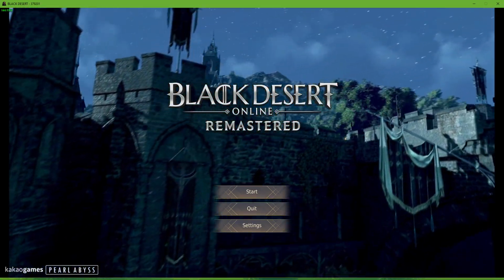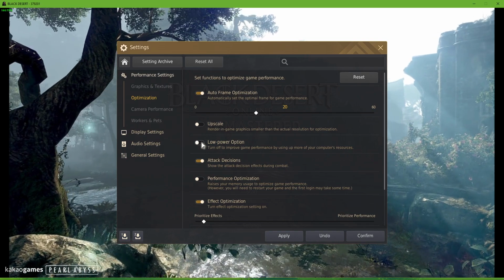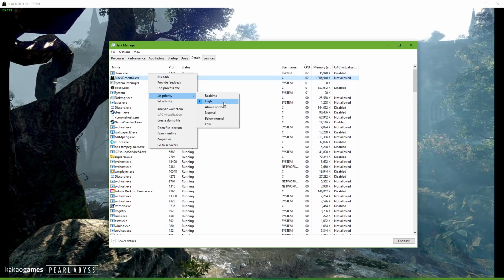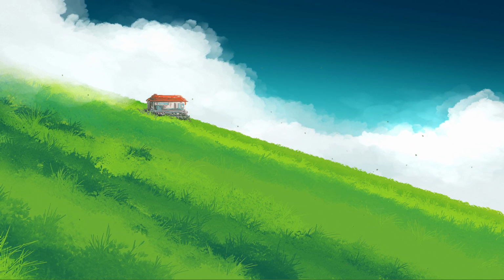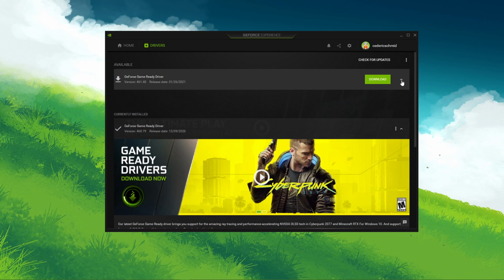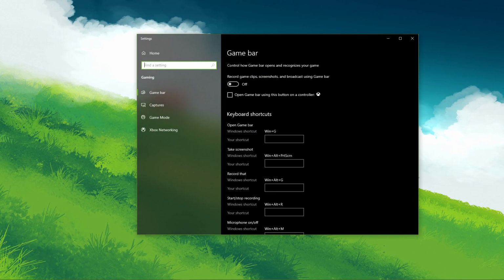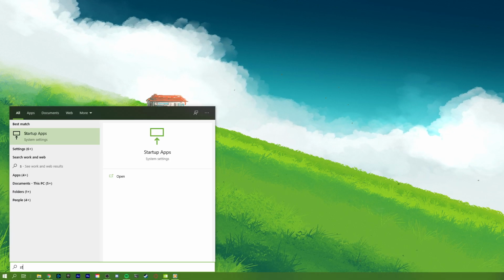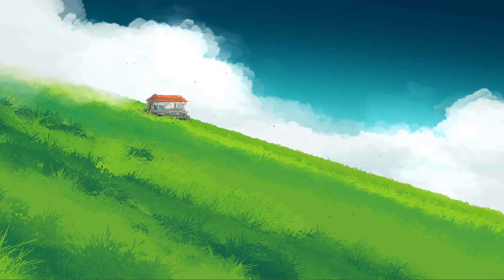Black Desert Online - How To Boost FPS & Improve Overall Performance (BDO)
A short tutorial on how to boost your FPS and overall performance when playing Black Desert Online (BDO) on a low to mid end PC.

Timestamps:
0:00 - Introduction
0:16 - In-Game Settings
2:02 - Task Manager
2:53 - Verify Integrity of Game Files
3:26 - Update All Drivers
3:56 - Update Graphics Driver
4:55 - Update OS
5:22 - Game Bar
5:49 - Graphics System Settings
6:29 - Startup Apps Options
6:52 - NVIDIA Control Panel
7:35 - Uninstall Malware